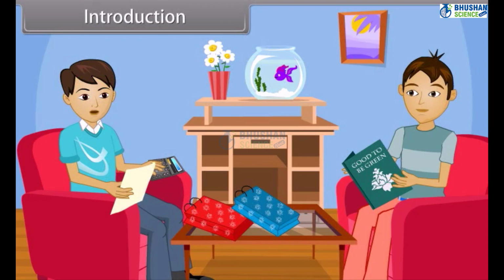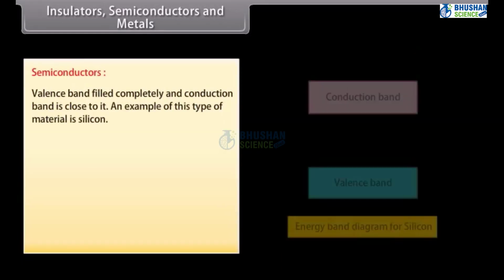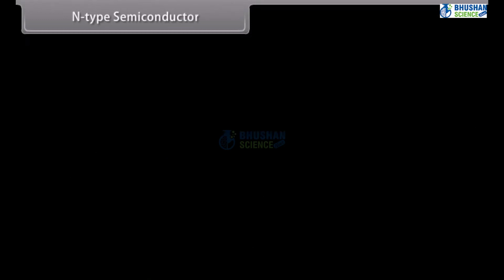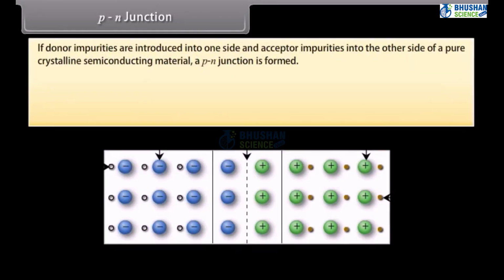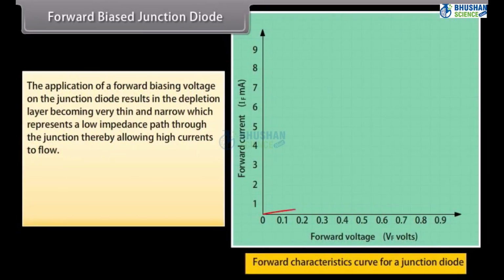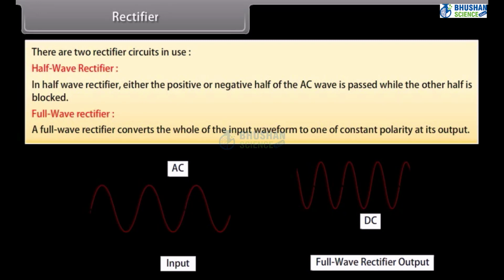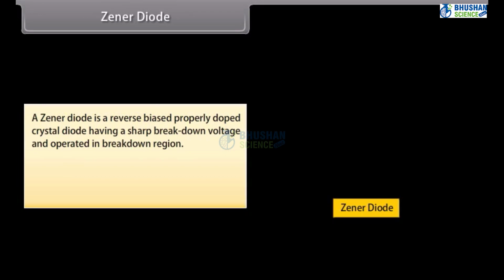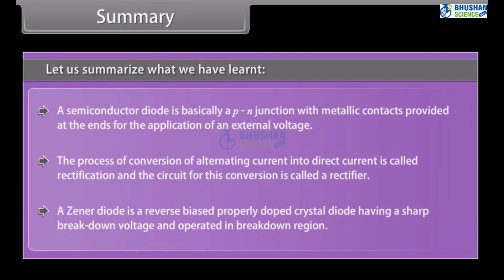Semiconductor Electronics I Physics English Class 12th | Bhushan Science NEET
A semiconductor device is an electronic component that relies on the electronic properties of a semiconductor material (primarily silicon, germanium, and gallium arsenide, as well as organic semiconductors) for its function. Semiconductor devices have replaced vacuum tubes in most applications. They conduct electric current in the solid state, rather than as free electrons across a vacuum (typically liberated by thermionic emission) or as free electrons and ions through an ionized gas.

Semiconductor devices are manufactured both as single discrete devices and as integrated circuit (IC) chips, which consist of two or more devices—which can number from the hundreds to the billions—manufactured and interconnected on a single semiconductor wafer (also called a substrate).

Semiconductor materials are useful because their behavior can be easily manipulated by the deliberate addition of impurities, known as doping. Semiconductor conductivity can be controlled by the introduction of an electric or magnetic field, by exposure to light or heat, or by the mechanical deformation of a doped monocrystalline silicon grid; thus, semiconductors can make excellent sensors. Current conduction in a semiconductor occurs due to mobile or "free" electrons and electron holes, collectively known as charge carriers. Doping a semiconductor with a small proportion of an atomic impurity, such as phosphorus or boron, greatly increases the number of free electrons or holes within the semiconductor. When a doped semiconductor contains excess holes, it is called a p-type semiconductor (p for positive electric charge); when it contains excess free electrons, it is called an n-type semiconductor (n for negative electric charge). A majority of mobile charge carriers have negative charge. The manufacture of semiconductors controls precisely the location and concentration of p- and n-type dopants. The connection of n-type and p-type semiconductors form p–n junctions.

The most common semiconductor device in the world is the MOSFET (metal–oxide–semiconductor field-effect transistor),[1] also called the MOS transistor. As of 2013, billions of MOS transistors are manufactured every day.[2] Semiconductor devices made per year have been growing by 9.1% on average since 1978, and shipments in 2018 are predicted for the first time to exceed 1 trillion,[3] meaning that well over 7 trillion have been made to date.

Contents
1 Diode
2 Transistor
2.1 Bipolar junction transistor
2.2 Field-effect transistor
2.3 Metal-oxide-semiconductor
3 Semiconductor device materials
3.1 List of common semiconductor devices
4 Semiconductor device applications
4.1 Component identifiers
5 History of semiconductor device development
5.1 Cat's-whisker detector
5.2 Metal rectifier
5.3 World War II
5.4 Development of the diode
5.5 Development of the transistor
5.6 First transistor
5.7 Etymology of "transistor"
5.8 Improvements in transistor design
5.9 Metal-oxide semiconductor
6 See also
7 References
Diode
Main article: Diode
A semiconductor diode is a device typically made from a single p–n junction. At the junction of a p-type and an n-type semiconductor there forms a depletion region where current conduction is inhibited by the lack of mobile charge carriers. When the device is forward biased (connected with the p-side at higher electric potential than the n-side), this depletion region is diminished, allowing for significant conduction, while only very small current can be achieved when the diode is reverse biased and thus the depletion region expanded.

Exposing a semiconductor to light can generate electron–hole pairs, which increases the number of free carriers and thereby the conductivity. Diodes optimized to take advantage of this phenomenon are known as photodiodes. Compound semiconductor diodes can also produce light, as in light-emitting diodes and laser diodes.